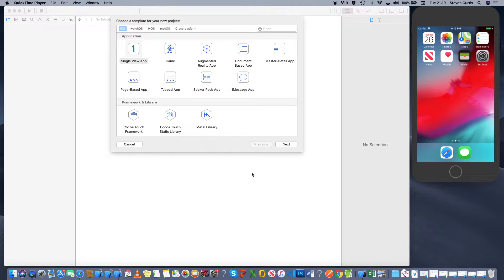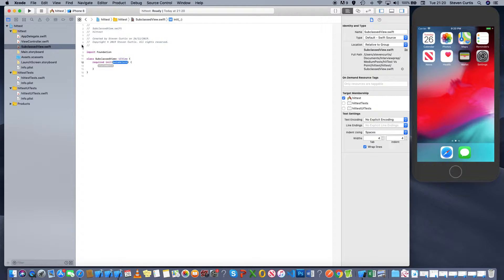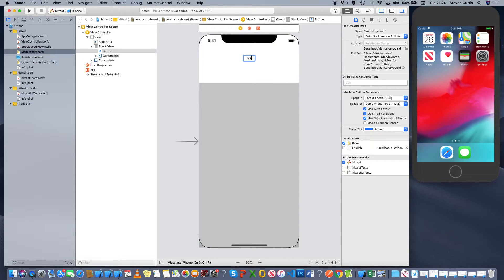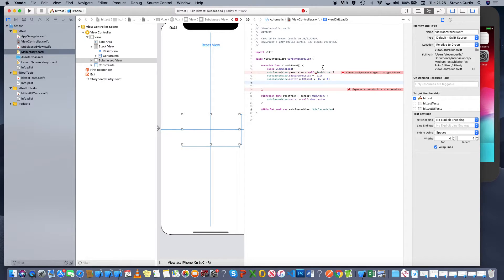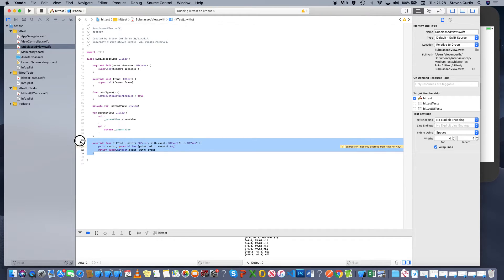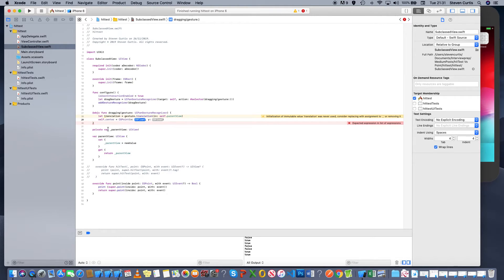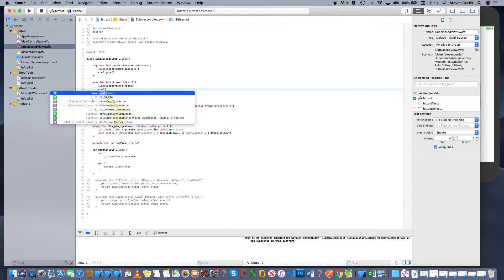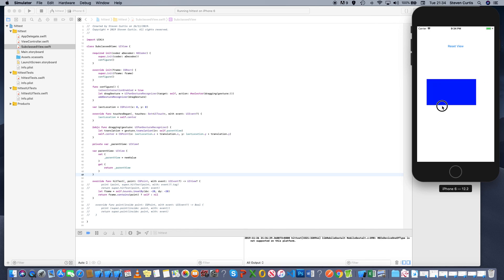hitTest(_:with:) vs point(inside:with)